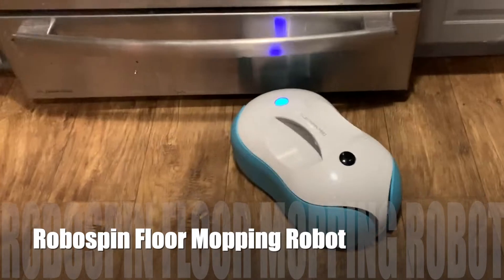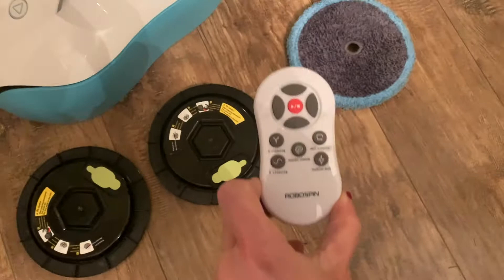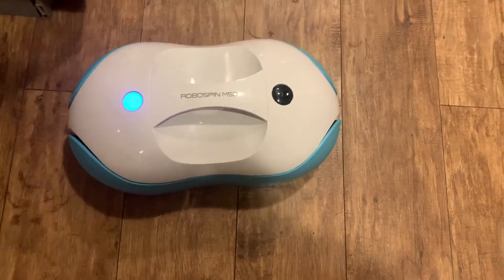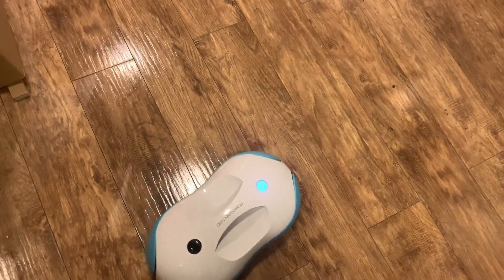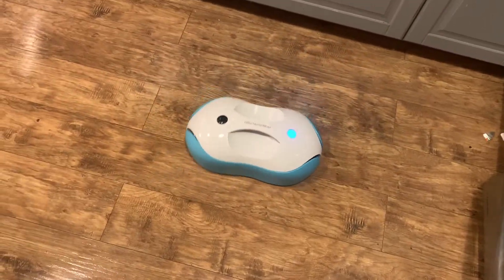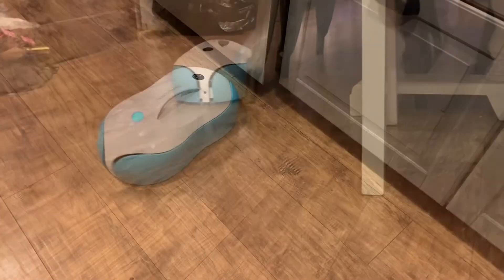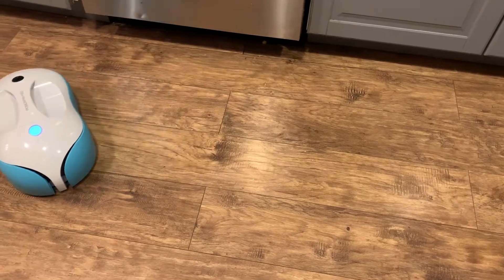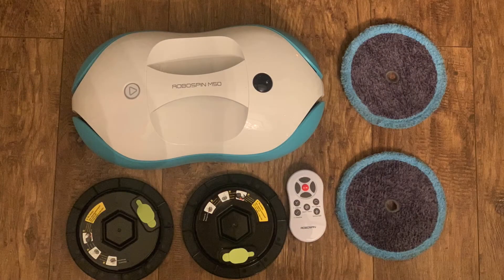Robospin Mopping Robot Review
Which robot mop really cleans your floors? After taking Robospin for a test drive, I'd say it was this one. It spins its way around your floors and actually scrubs dirt spots. It also has a run time of over 2 hours, which is pretty amazing.